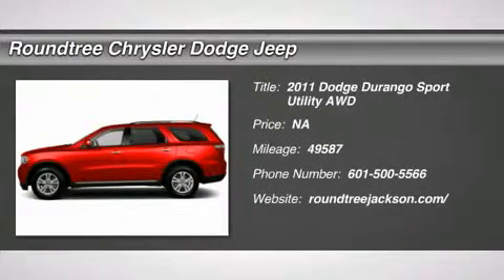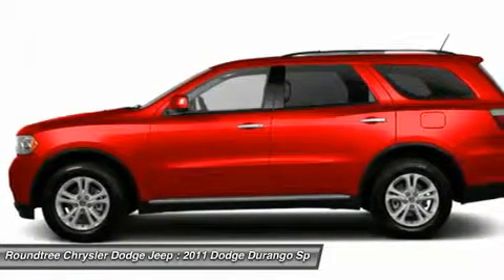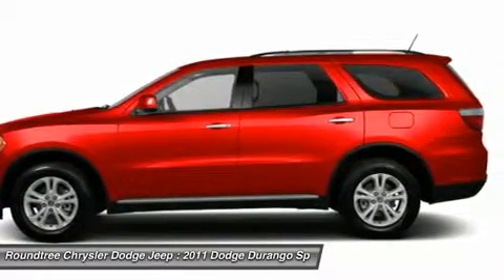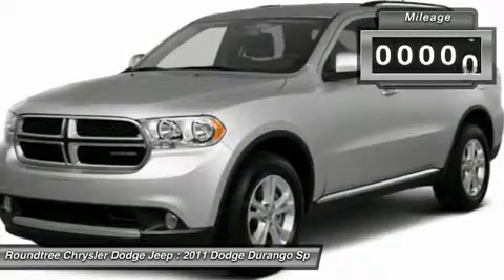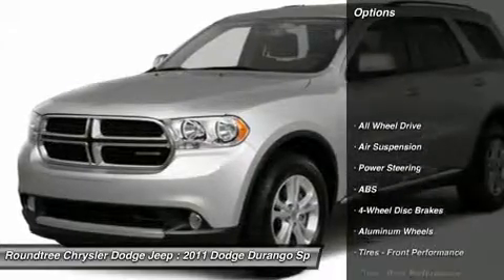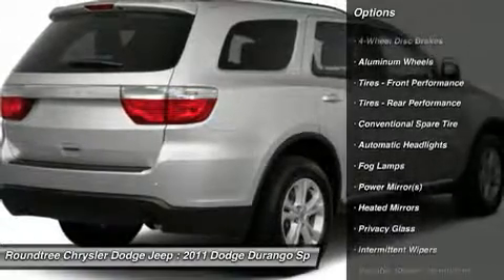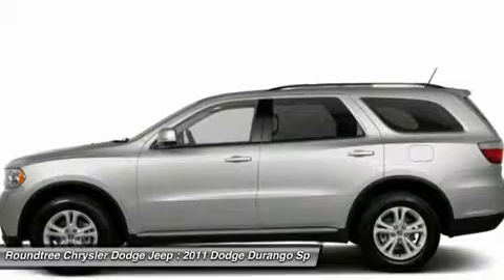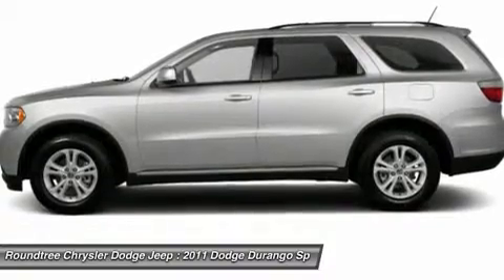2011 DODGE DURANGO Jackson, MS BC689257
2011 DODGE DURANGO Jackson, MS
Stock# BC689257

5395 I 55 N.

Don't miss this 2011 Dodge Durango. It's equipped with Automatic transmission and features a Redline Pearl exterior. With 49587 miles, you'll want to take this car home. Make a great choice today.